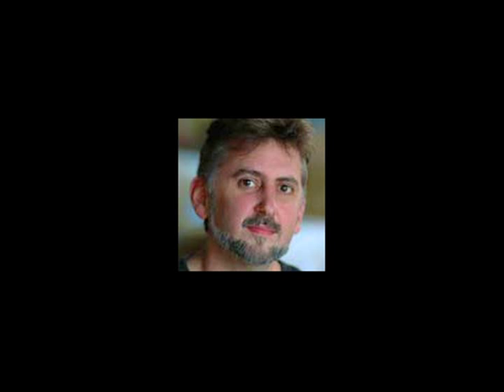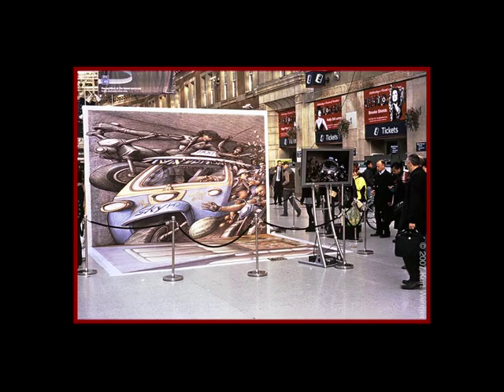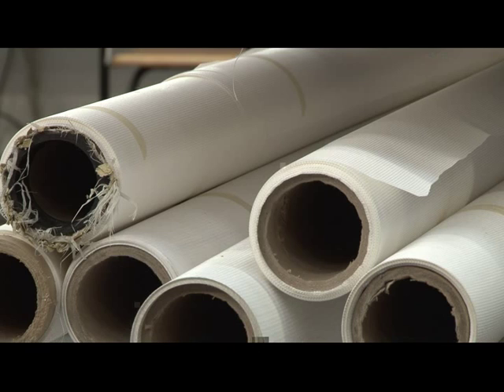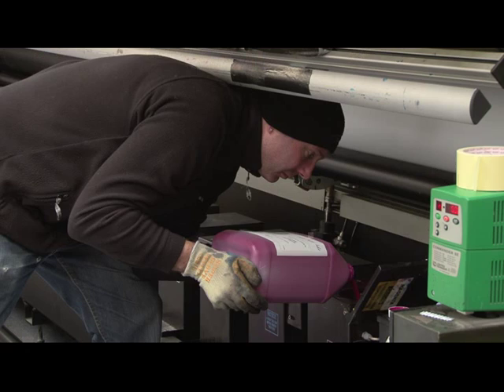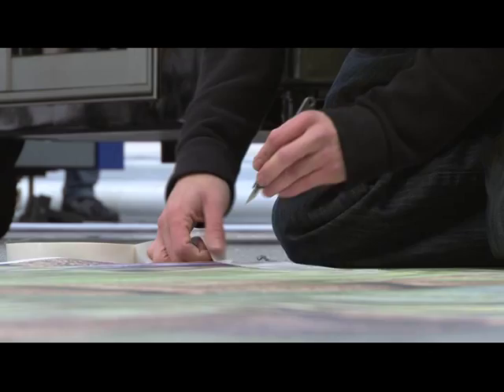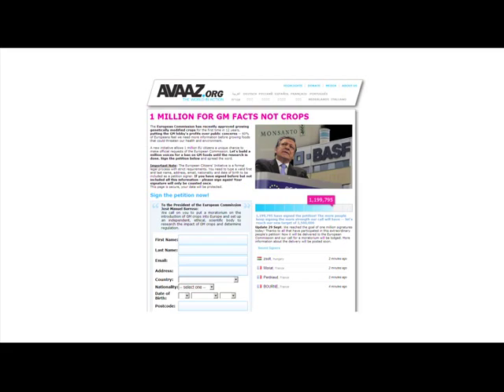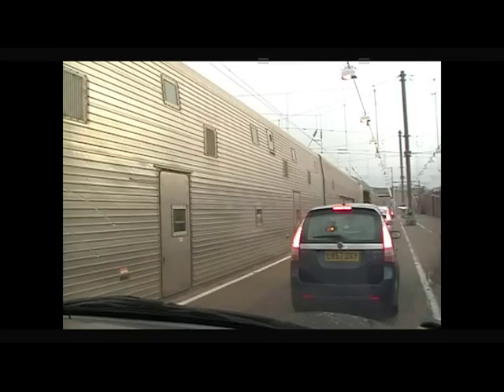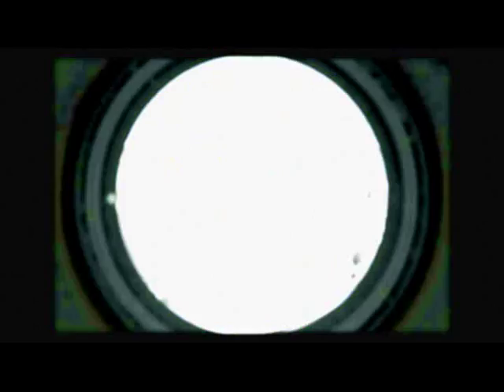WORLD RECORD BREAKING digital print of 3D anamorphic artwork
PyramidVisuals and Greenpeace together deliver a record breaking banner to the European Commission headquarters in Brussels